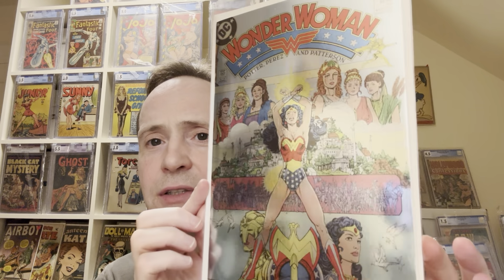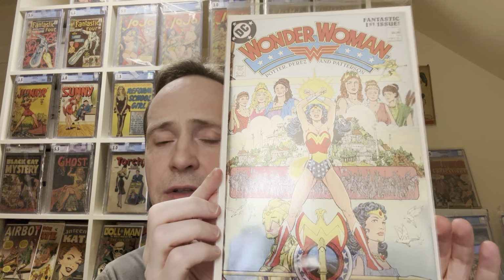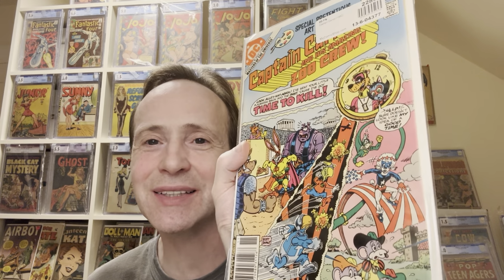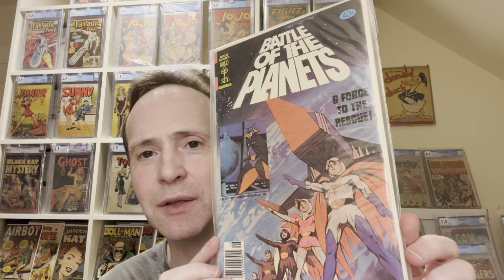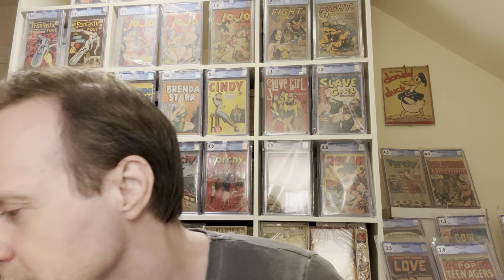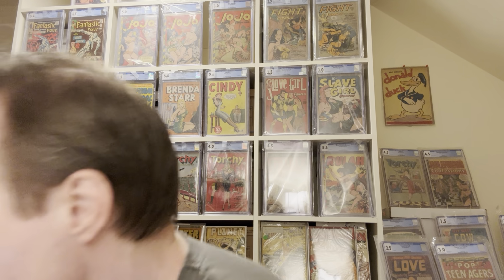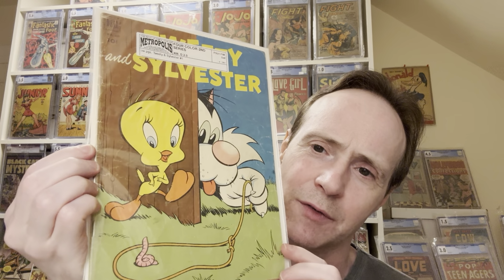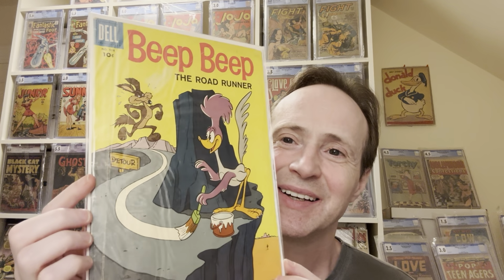Viewers' QA | My Top 10 Comics in My Collection, 80s Cartoons Comics, Looney Toons Keys & More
My viewers asked the following questions, which I'll answer in this video:
What is your opinion on foil comic covers and if you have any, which ones are your favorite?  How many genres of comic book collecting can you think of? Ex. Superhero, Pre-Code Horror, Good Girl, SciFi, Romance, Crime, Western, Monsters, Robots... Any others? What do you call Disney/Dell? Cartoon? Would love to see you do a vid on the best books in your collection.  Show us your favorite 80s cartoon comics. Can you do a Merrie Melodies Key Comic episode?

These questions and more will be answered in this video.
Comment on this video and I'll answer your question next week and give your channel a shout out.